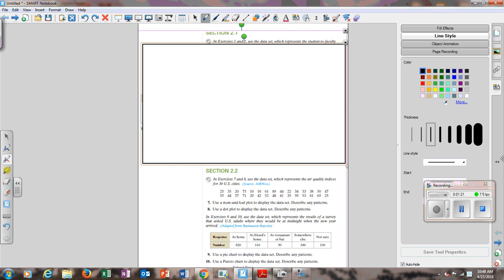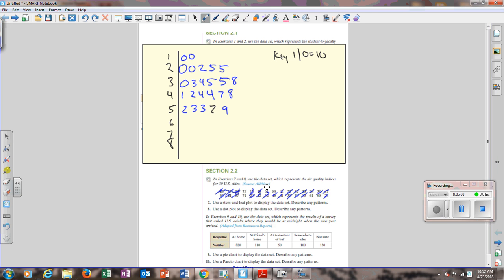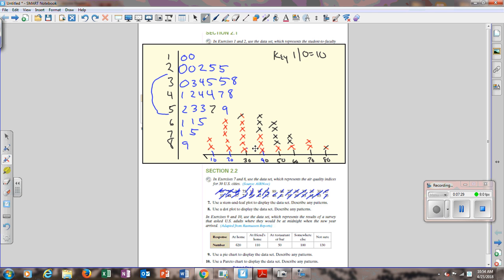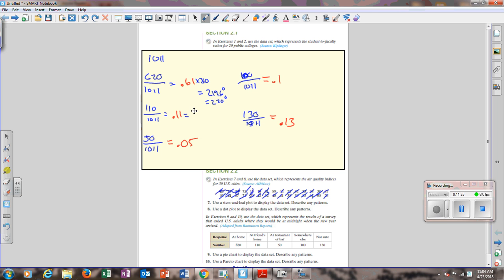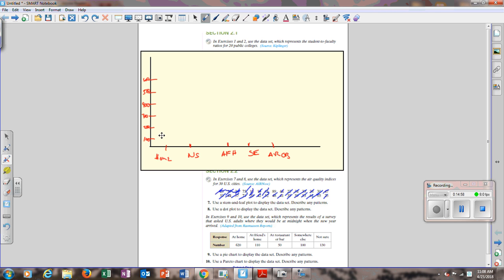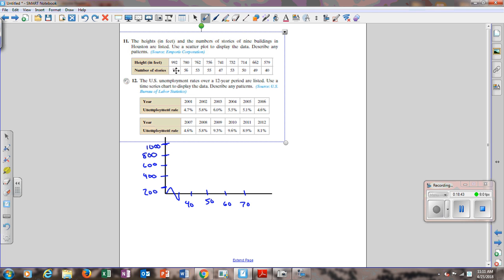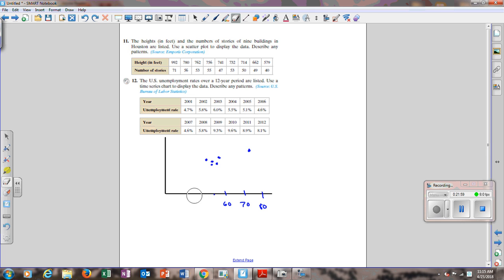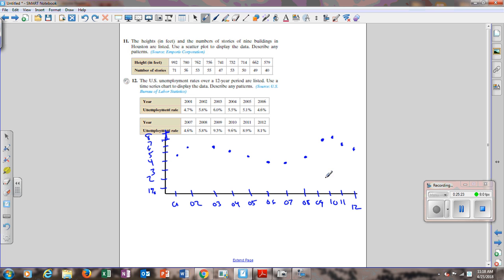2 2 Even Review